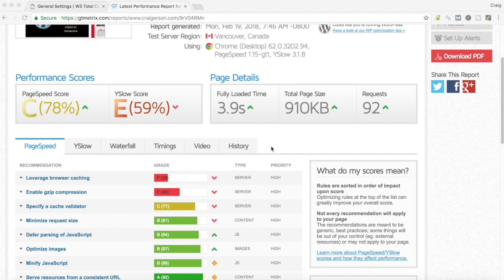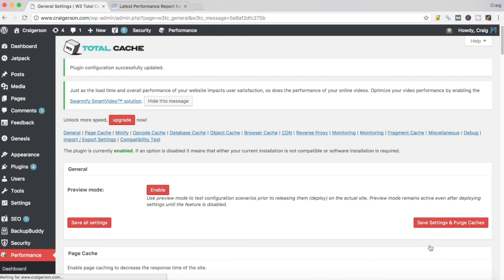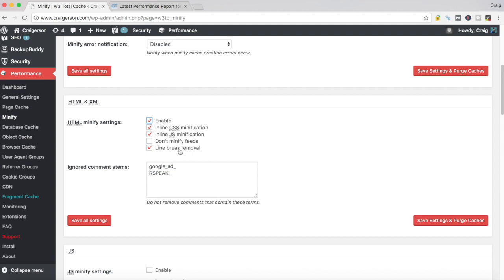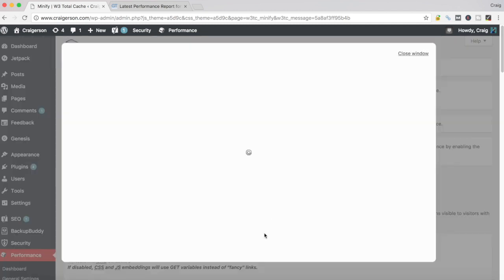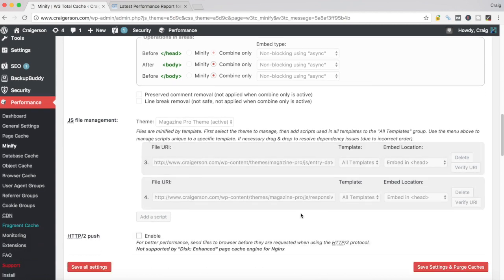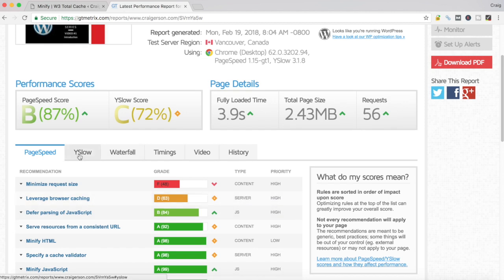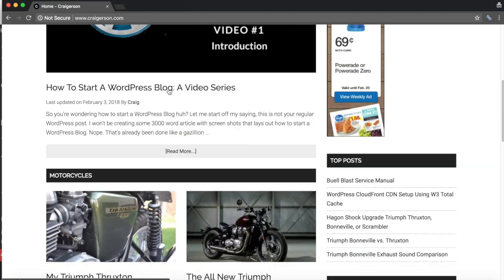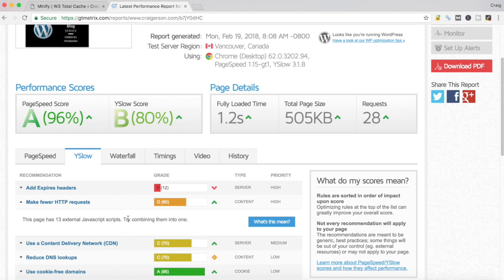Combine External Javascript and CSS Using W3 Total Cache Minify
In this video we'll cover how to combine external Javascript and CSS using W3 Total Cache Minify settings.

Have you used GTmetrix to test out your site speed? Is your YSlow score giving you fits because you need to make fewer HTTP Requests?

The reason you are getting the message to make fewer HTTP requests, is because you have multiple JavaScript and CSS files. If you can figure out how to combine external JavaScript or CSS files, the end result will be fewer HTTP requests and a quicker loading site.

We'll fix that in today's video, by showing you how to leverage W3 Total Cache and its minify settings. Minify is nothing more then a fancy word to shrink the size of the file. However W3 Total Cache Minify settings will also let you combine your external JavaScript and CSS files.

Stick with me on this, as I'll walk you through exactly what you need to do to both minify and combine JavaScript and CSS using W3 Total Cache.